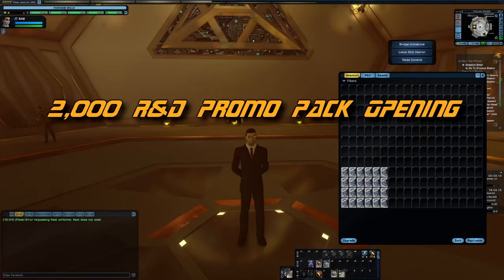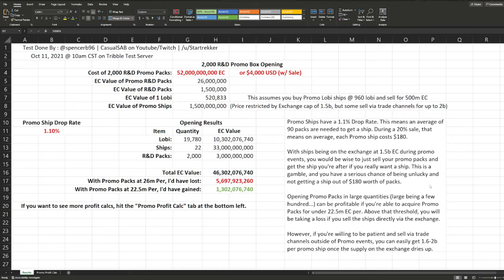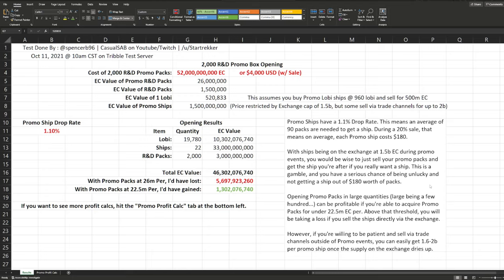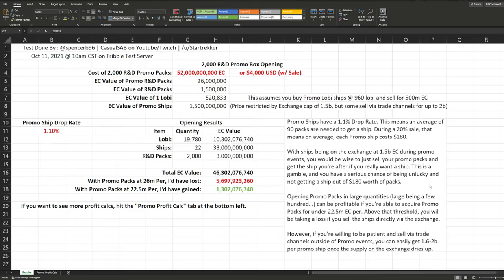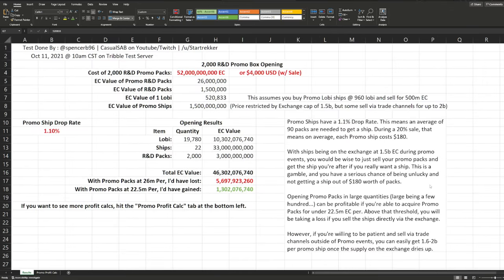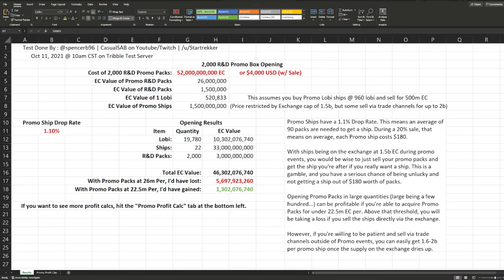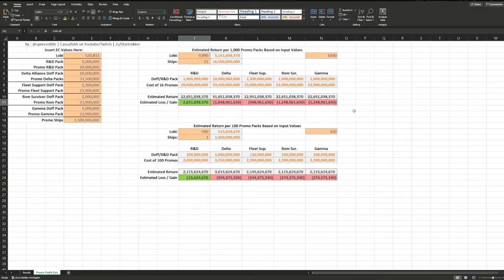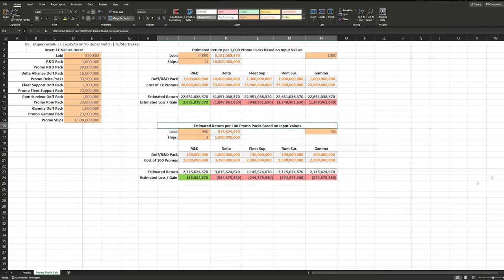I opened 2,000 R&D Promo Packs on Tribble. Here are the Results.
Chapters:
00:00 Intro
00:34 Results
01:59 Should YOU Open Promo Packs?
04:20 Profit Potential
08:24 Raw Opening Footage